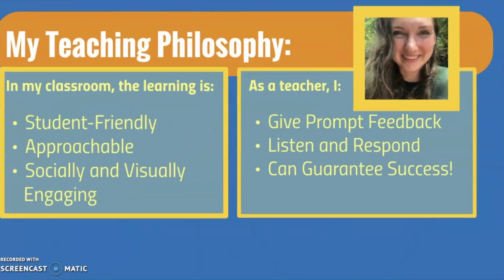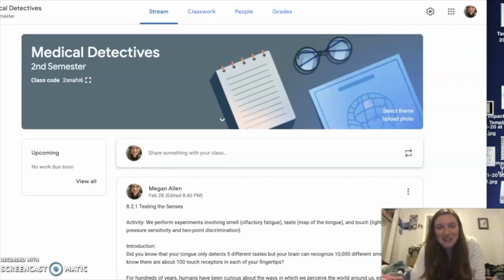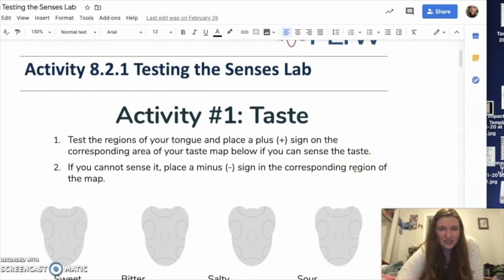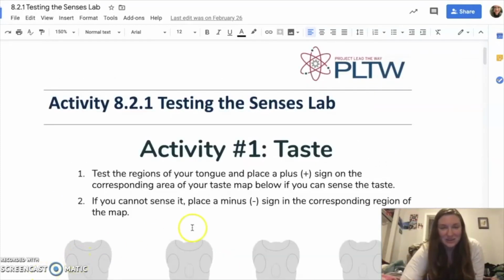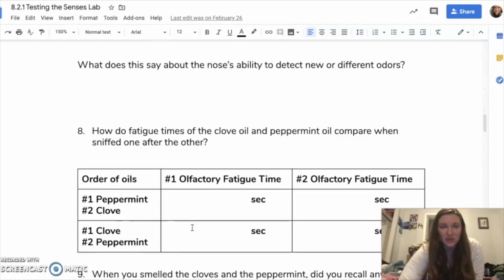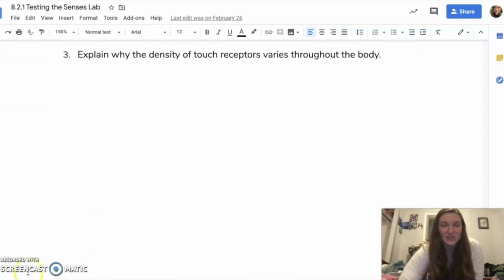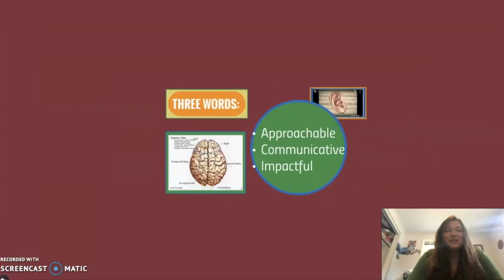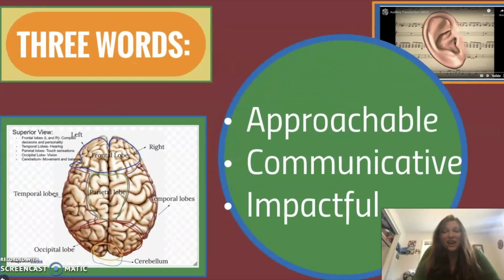Capstone Presentation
Capstone Presentation for UM Flint MAC Program